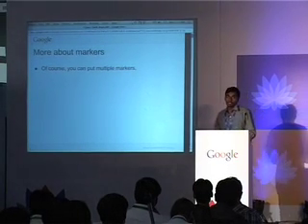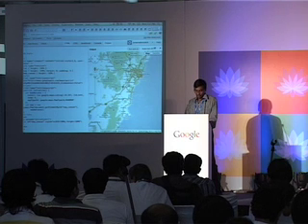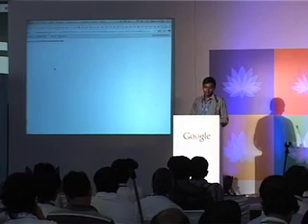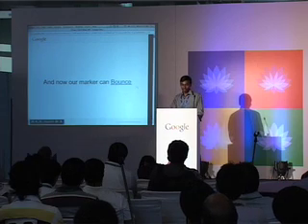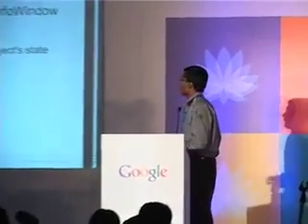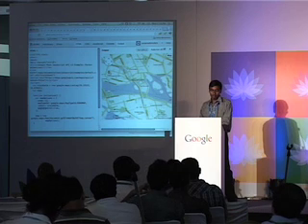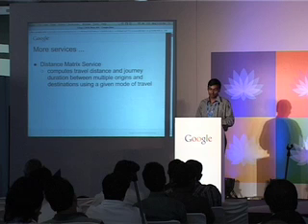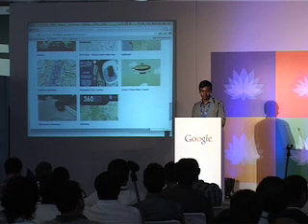Google MAPs API - Amarnath - Delhi